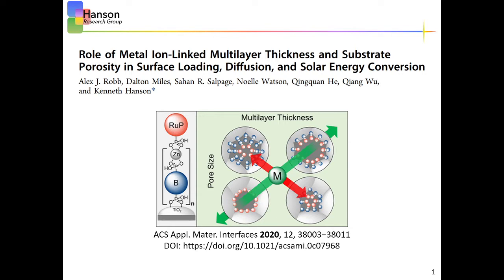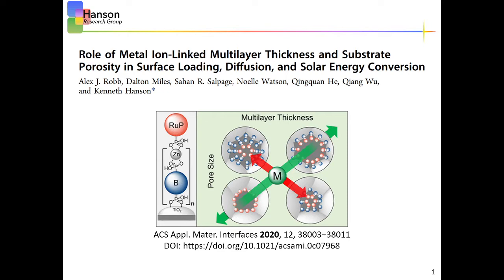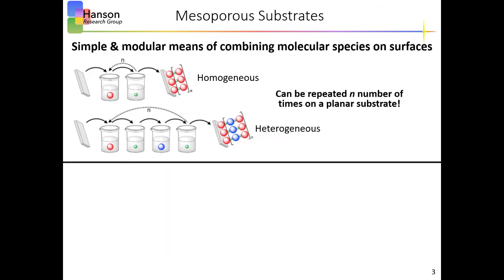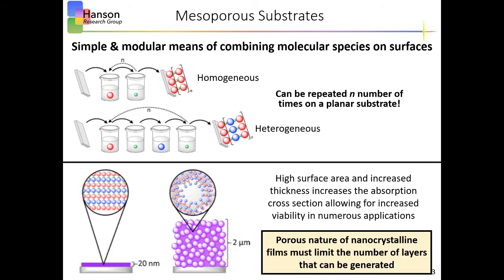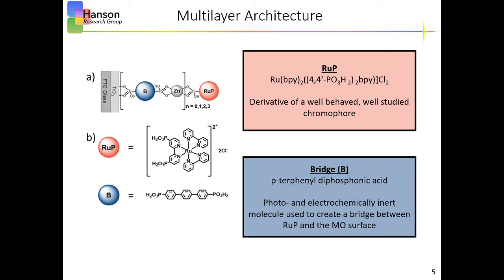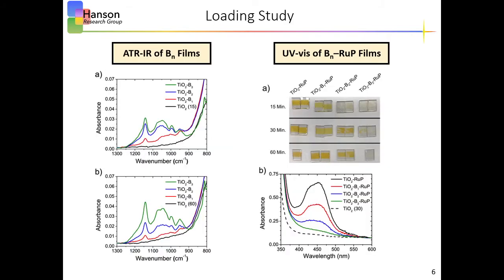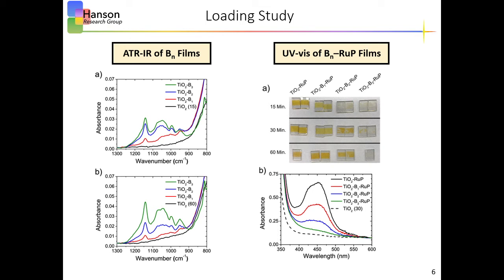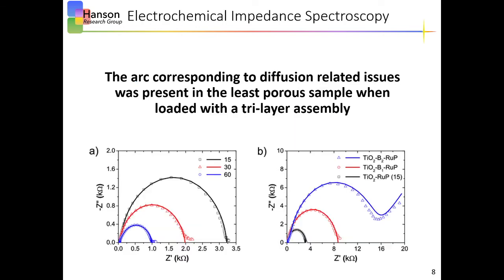Video Abstract: Role of Metal Ion Linked Multilayer Thickness and Substrate Porosity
This video is a presentation summary of the data presented in our ACS Applied Materials and Interfaces article titled, "Role of Metal Ion Linked Multilayer Thickness and Substrate Porosity on Surface Loading, Diffusion, and Solar Energy Conversion" narrated by first author Alex Robb.